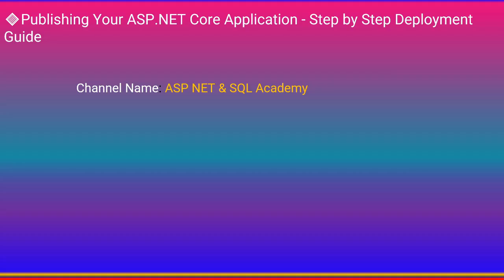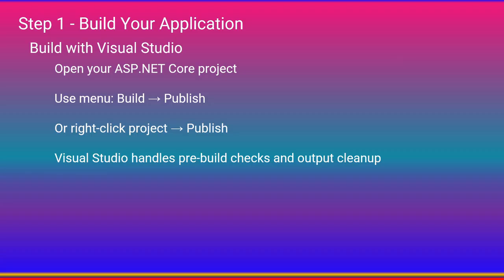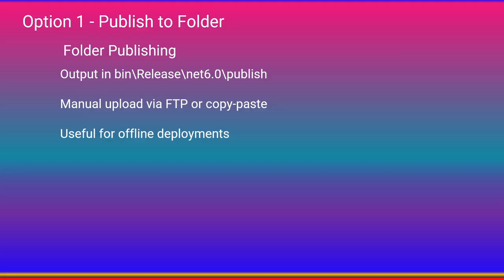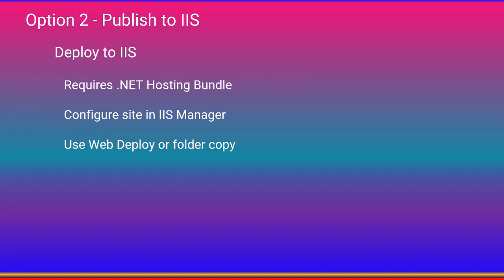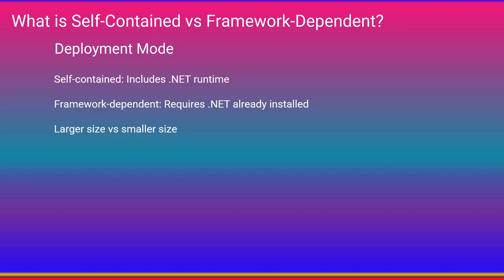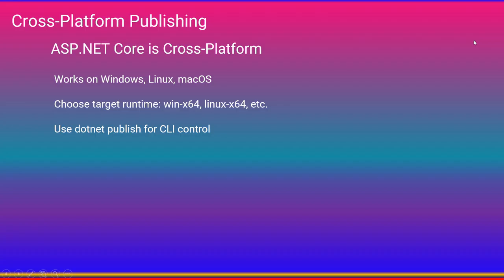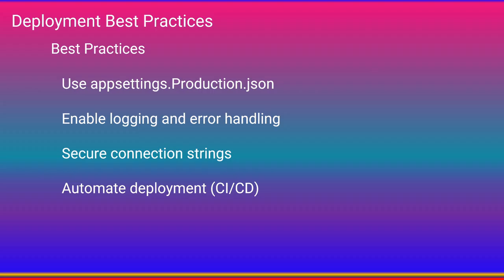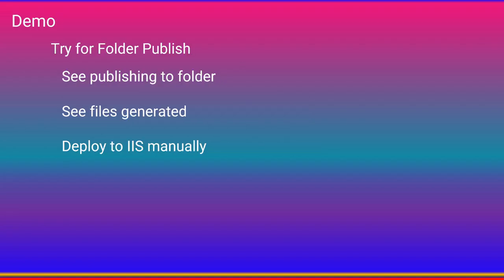Part20: Publishing ASP Core Application!full stack,web development